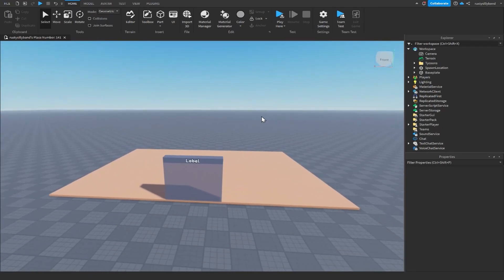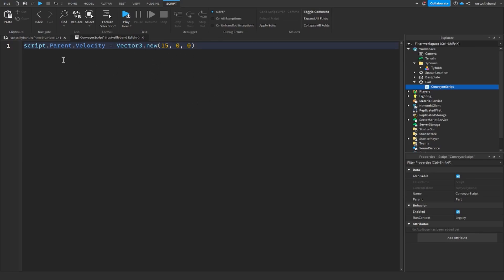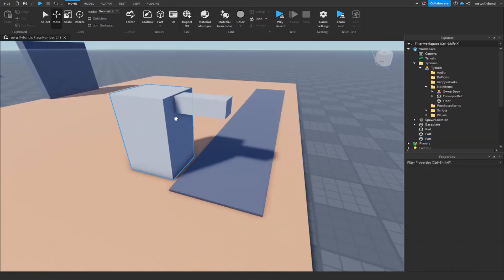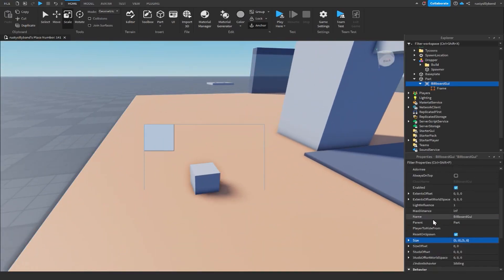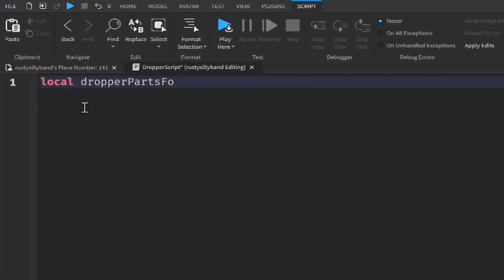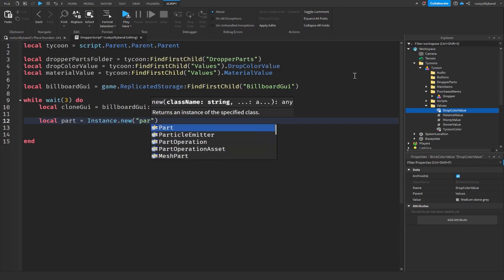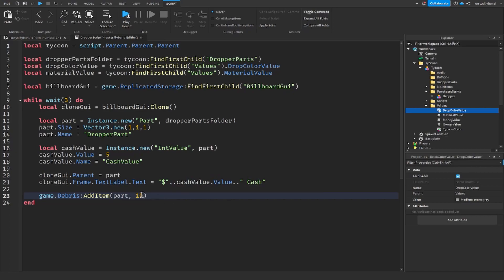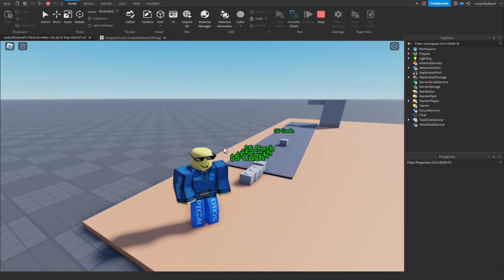How To MAKE A Tycoon Game in Roblox Studio | Part 3 - Droppers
🛠 Welcome to Episode 3 of How To MAKE A Tycoon Game in Roblox Studio! In this episode, I'll teach ya how to make some droppers for your Tycoon! We'll even make some conveyor belts and custom billboard guis for our Dropper Parts.